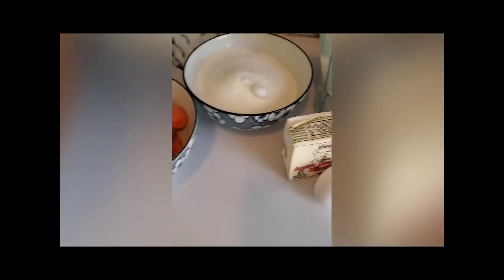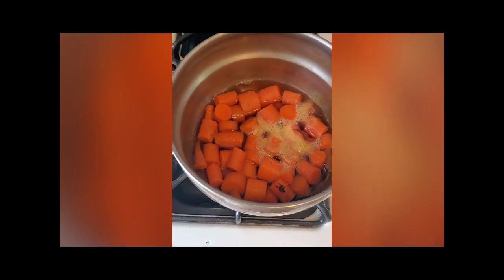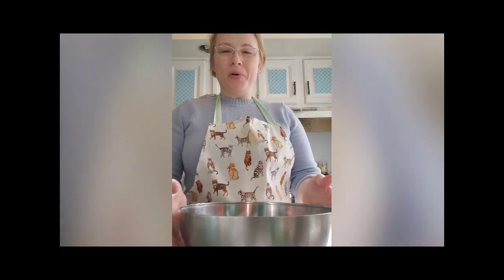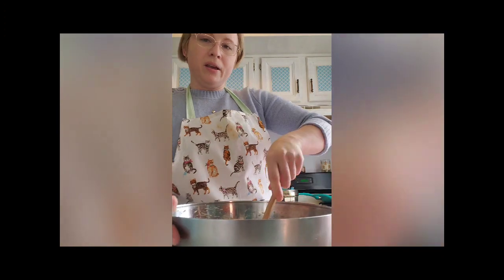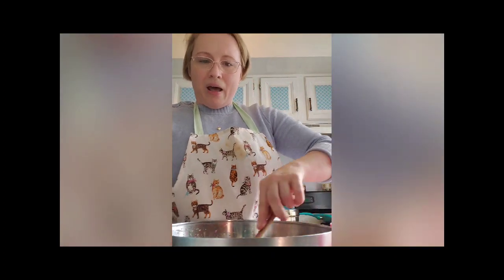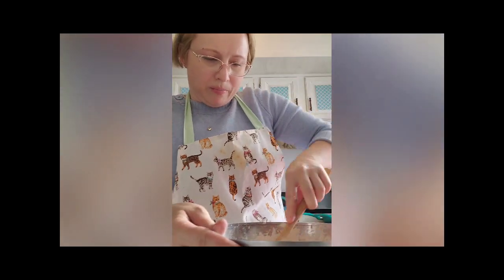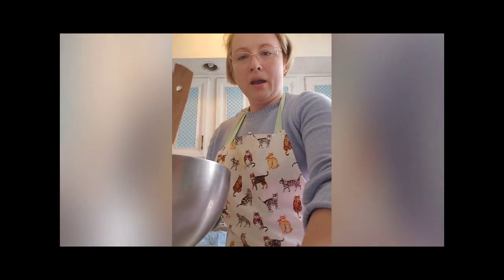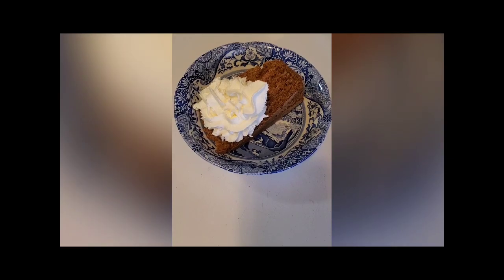George Washington's Victory Carrot Cake (tastes like winning a war)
a gluten-free and traditional reproduction of George Washington's dessert upon his victory in 1783.